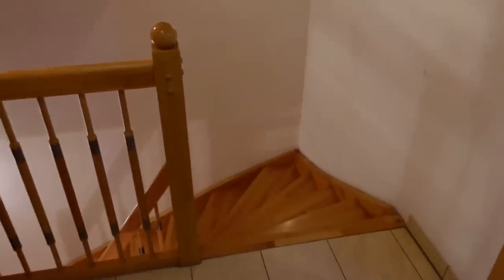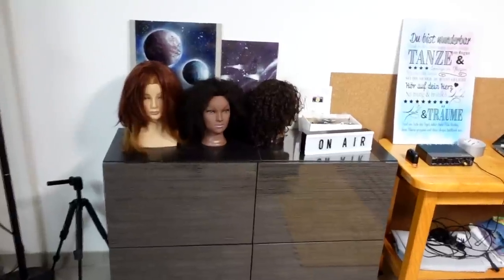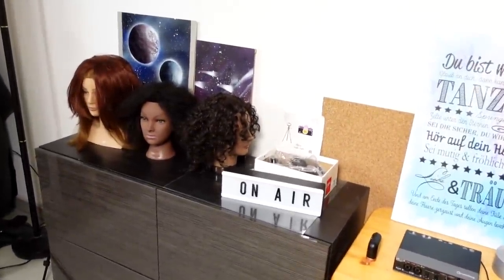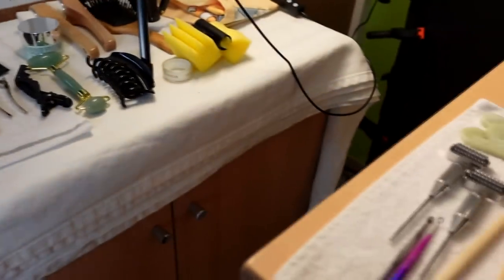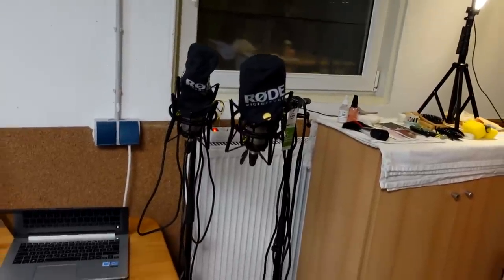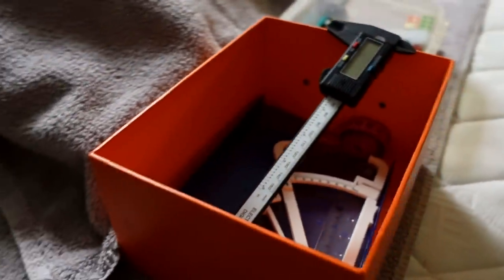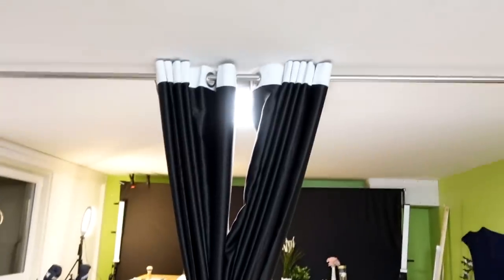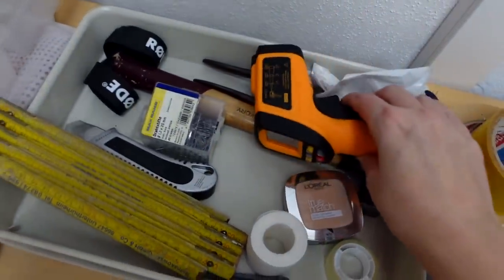ASMR Psst.... Restricted Area: I'm showing you my Private Filming Room (Whispered) (Re-Upload)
I'm not a doctor and this roleplay doesn't contain any medical advice, the examination techniques and the treatments are completely fictional. If you suffer from any medical issues please consult a health care practicioner or a real doctor.

Hello my wonderful friends & welcome to this very personal video.

So today I'm going to show you my filming room which nobody except my closest family has ever seen before. I'm also going to show you which microphones I use and you will see the setup for my scalp check and back exam videos. There will also be a picture of the setting of my first videos, so you can compare what has changed since the beginning of this channel. The video is whispered in ASMR style. So now you can just sit back, relax and I hope you enjoy it!

I had this video uploaded on my channel some weeks ago, but only for a short period of time because I thought it's not a "real" ASMR video. But I got so many messages and requests to upload it again, so here it is 💖

Gina

🧭 I upload once or twice a week